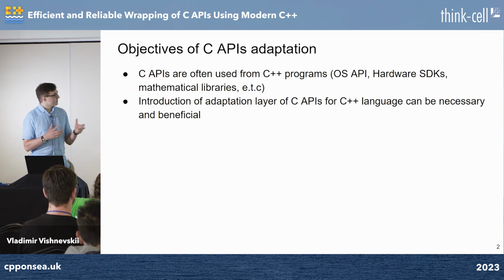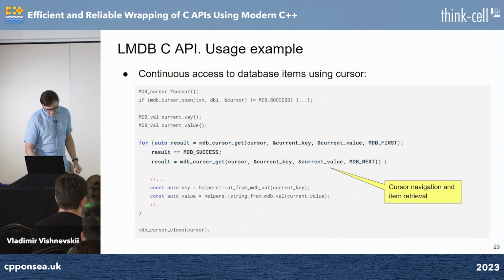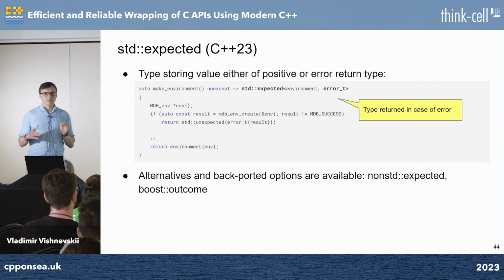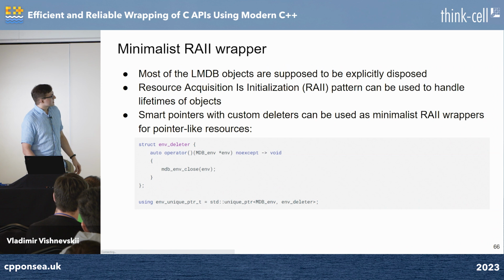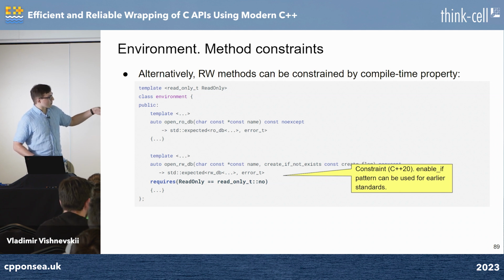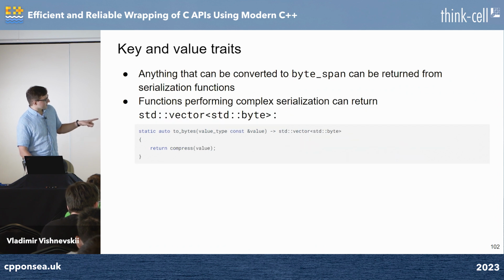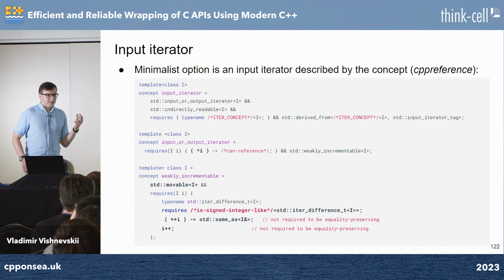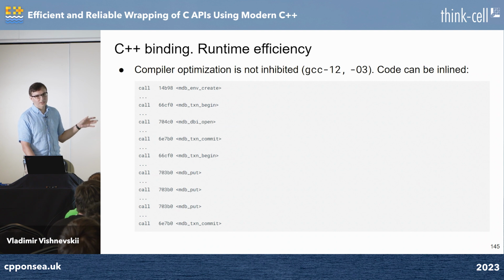Efficient and Reliable Wrapping of C APIs Using Modern C++ - Vladimir Vishnevskii - C++ on Sea 2023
Safe and efficient usage of C based frameworks from C++ code may require introduction of an intermediate layer to employ compile time safety mechanisms and adapt C procedural API for C++ features and control structures. The presentation, using a case study approach, will cover topics such as adapter interface design according to modern C++ best practices, overhead avoidance techniques, application of compile time computation and compile time enforced safety. The talk will inspect and highlight C++ features and standard utilities (up to C++23 standard) that can be used to efficiently and reliably wrap C APIs in modern C++ code. Performance implications of various design decisions will be analyzed and trade-offs between usability and efficiency will be discussed. Substantial part of the talk will be dedicated to design and implementation techniques enabling comprehensive unit testing of the wrapper code.

Vladimir Vishnevskii

Vladimir is a software engineer with more than 17 years of experience applying C++ for development of complex software in areas like distributed systems and networking with focus on performance and reliability. Before his recent switch to Intel he was for more than 6 years part of the effort to bring modern C++ into automotive embedded software development.